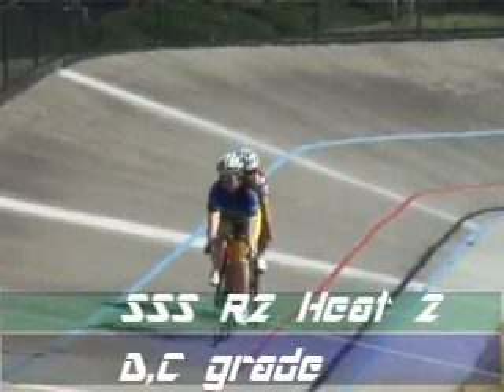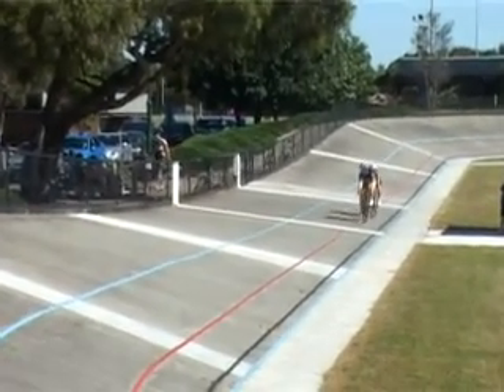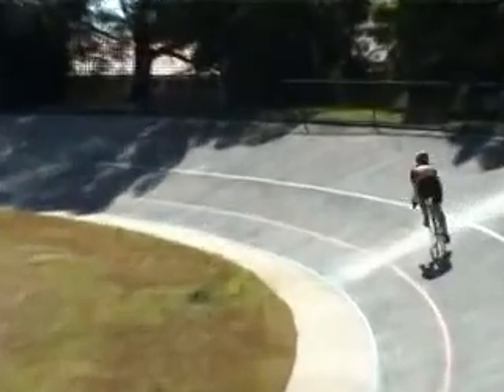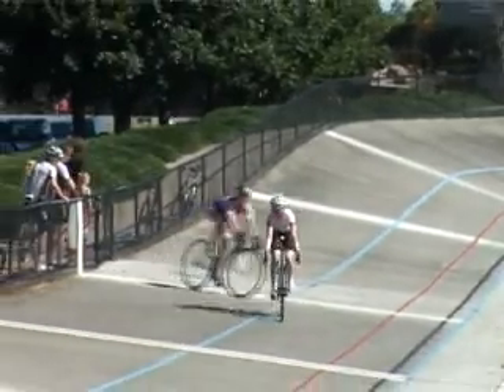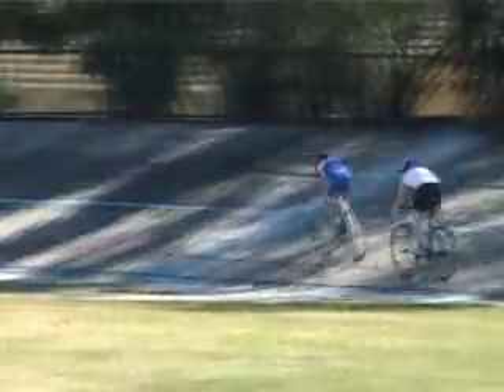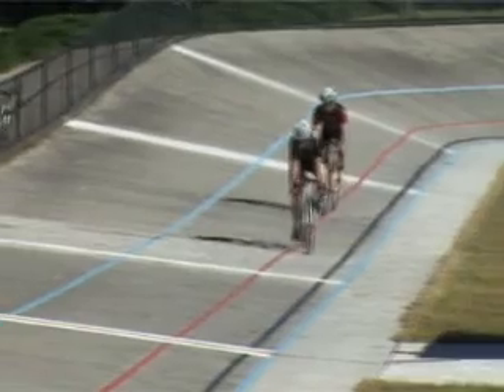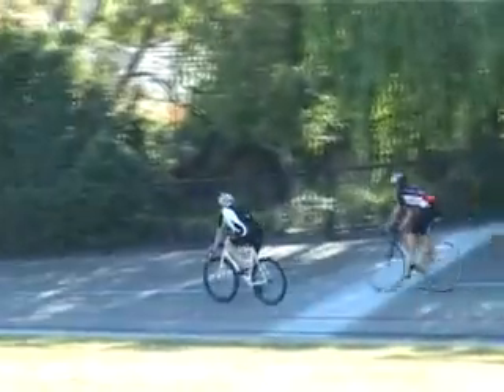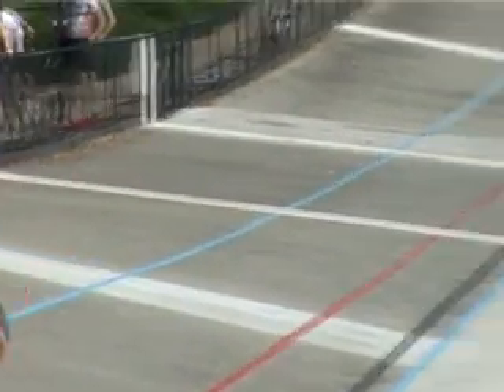Summer Sprint Series round 2 heat 2 D & C grade